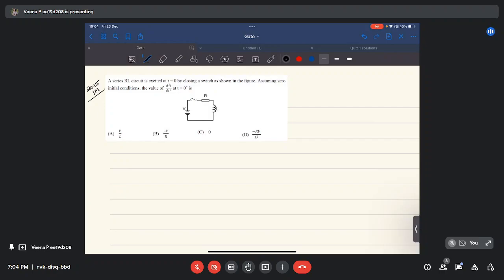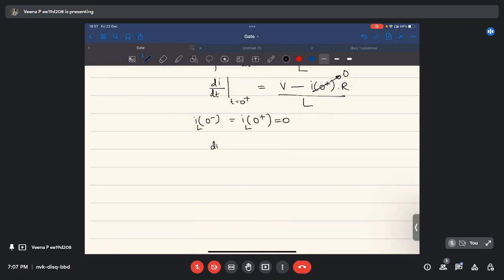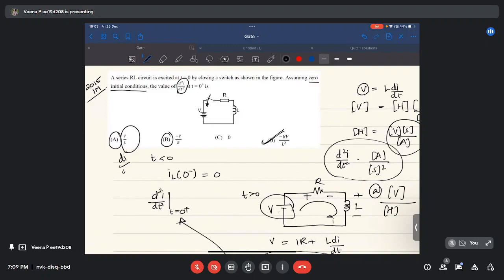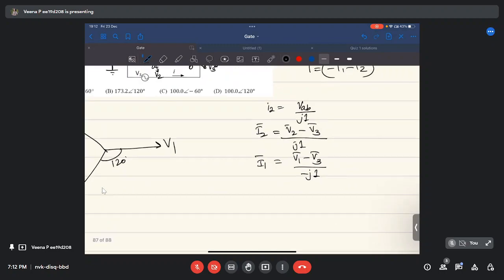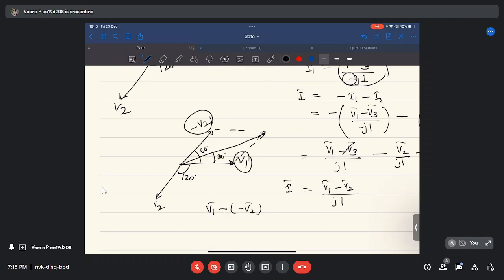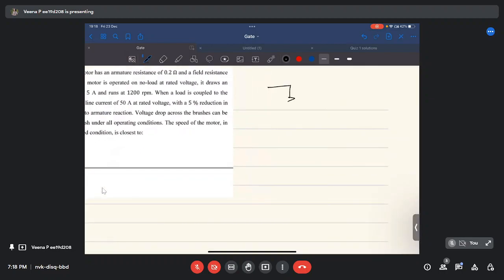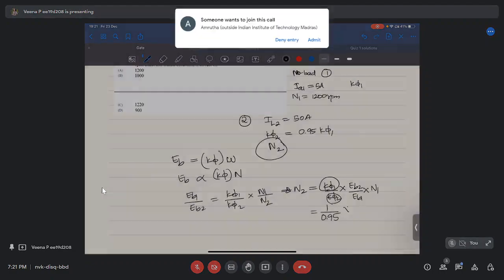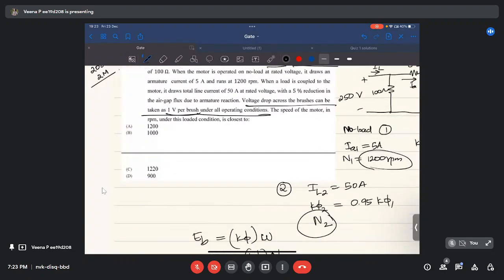GATE Preparation EE205 | Electric Machines, Electric circuits and networks | Electrical Engineering